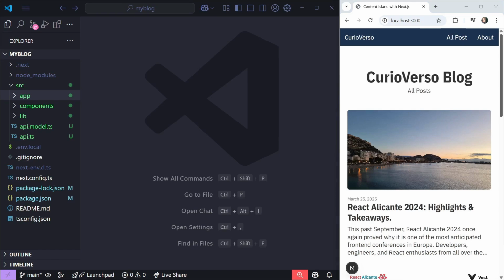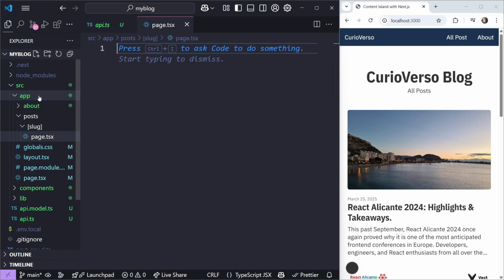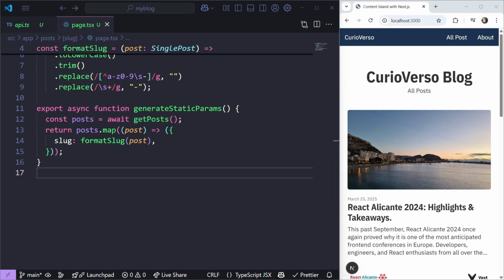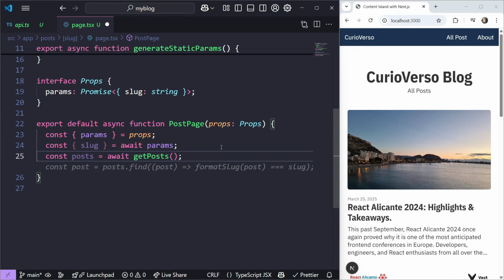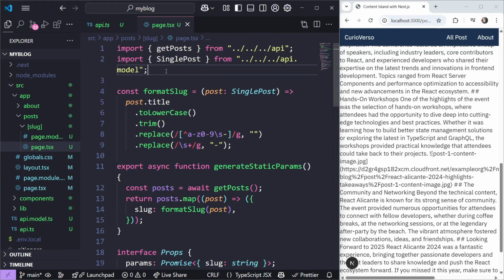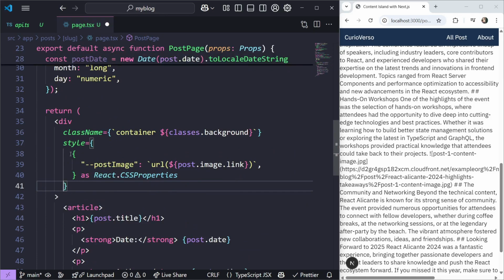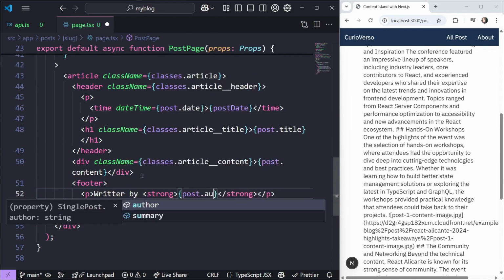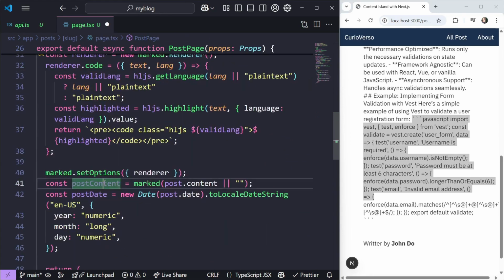9️⃣ Displaying a post ⚡️ (Next.js Edition)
To build the page that displays a single post, we’ll reuse a lot of what we already did on the posts listing page.

And you might be wondering: Why? I’m only loading one post here.
Well, that’s because of how NextJS works: at build time, it reads all the posts and generates a separate page for each one—so the process is very similar to generating the posts list.

To generate a page for each post, we’ll name a folder with a [slug]. This slug corresponds to the post’s name.

So if we have a post called "my-first-post", the generated page will be my-first-post.html, and one page will be created for each available post.